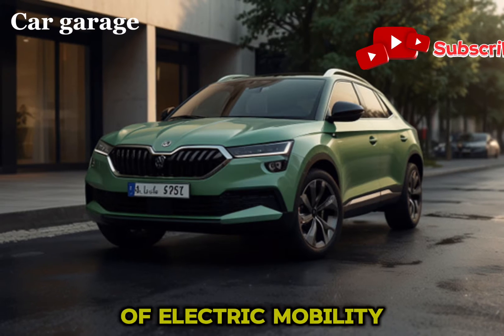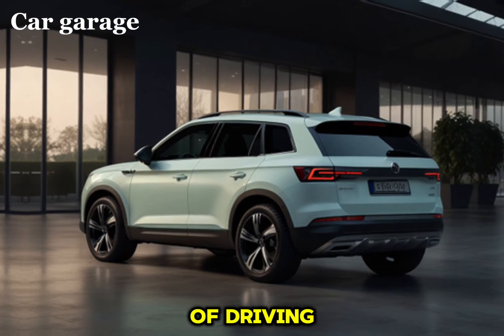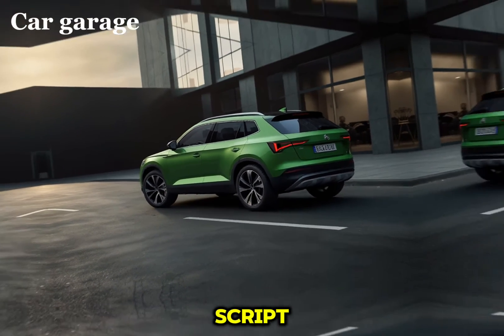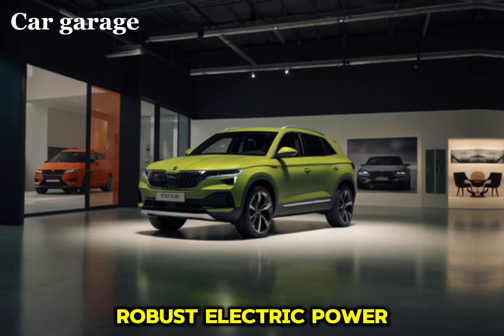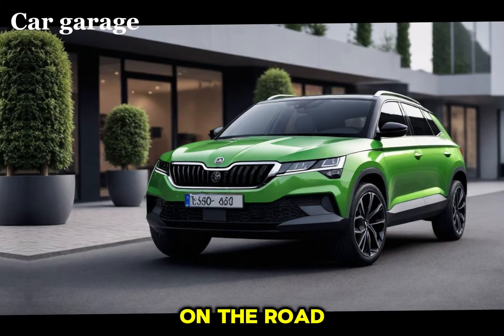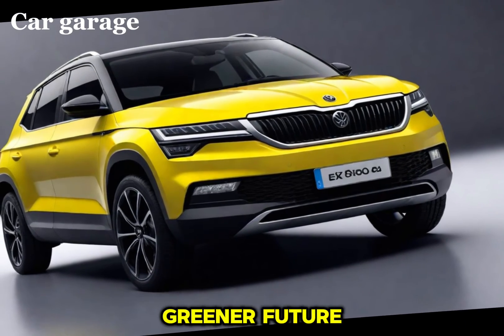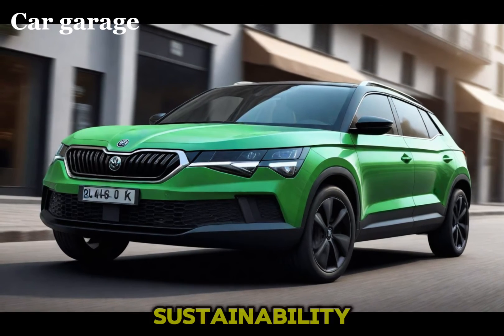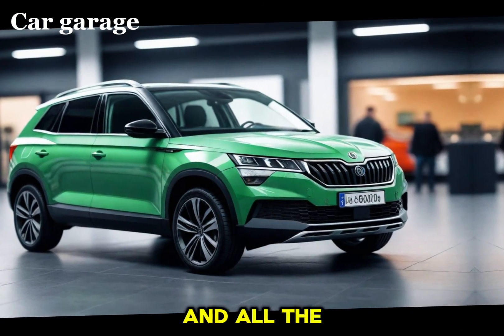Unveiling the Skoda Elroq: A New Era of Driving in 2024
Introducing the Skoda Elroq, a masterpiece of automotive engineering designed to redefine your driving experience. With its sleek exterior and luxurious interior, the Elroq exudes sophistication and elegance. Equipped with cutting-edge technology and advanced safety features, every journey in the Elroq is both exhilarating and secure. Whether you’re cruising through city streets or embarking on a long road trip, the Elroq delivers unparalleled comfort and performance. Get ready to elevate your driving experience to new heights with the Skoda 1.
2.
3.
4.
5.
6.
7.
8.
9.
10.